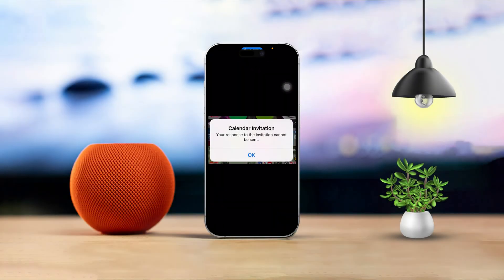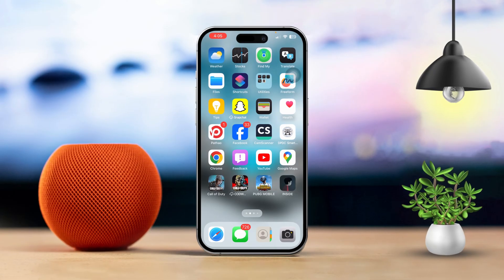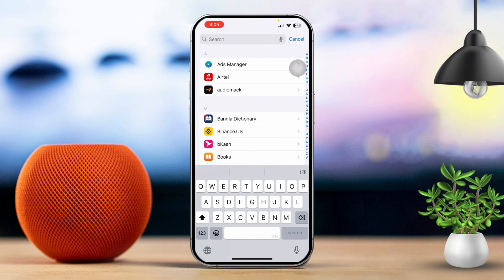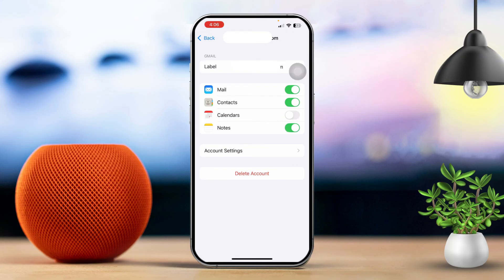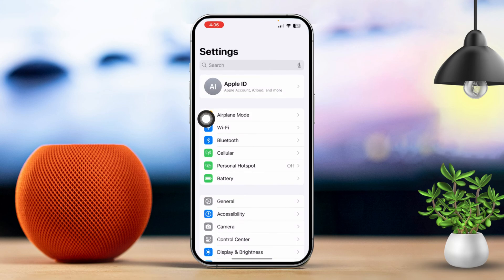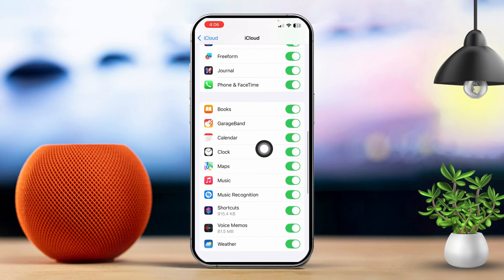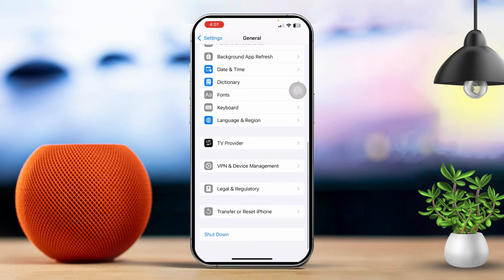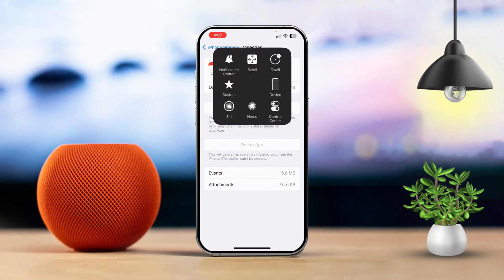How to Fix 'Your response to the invitation cannot be sent' Error on iPhone | Calendar Invitation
Stuck at 'Your response to the invitation cannot be sent' Error on your iPhone? I'm here to get it fixed! In this video, I'm showing how to resolve calendar app invitation not sent error on your iPhone in a short solution! This Calendar invitation Error message shows on iPhone due to many things such as internet connection problems, bad calendar settings and so on. But you shouldn't get too worried cuz even if your calendar app invitation response cannot be sent, a solution for this can be sent to you!

So if you can't make any events for this calendar invitation error on your iPhone, this video will come to your aid. You can copy the methods shown here and sort it out by yourself. And by the time you're done here your Calendar Invite will start working again just fine! So no more waiting and get into the solutions!

00:01- Video Intro
00:16- Solution 1: Sync Accounts
00:54- Solution 2: Sync iCloud With Calendar App
01:23- Solution 3: Offload Calendar
01:50- Solution End